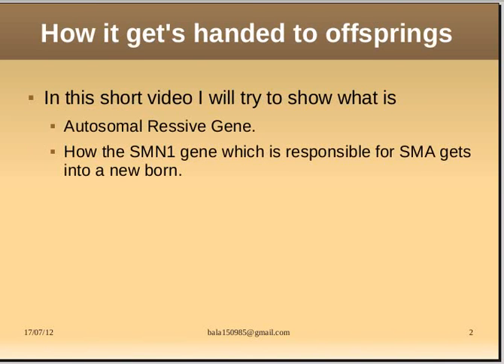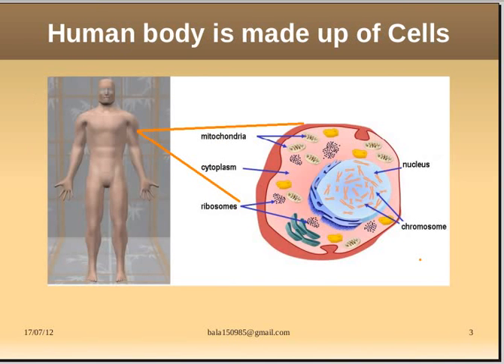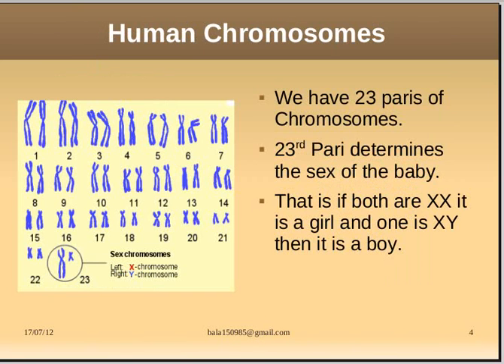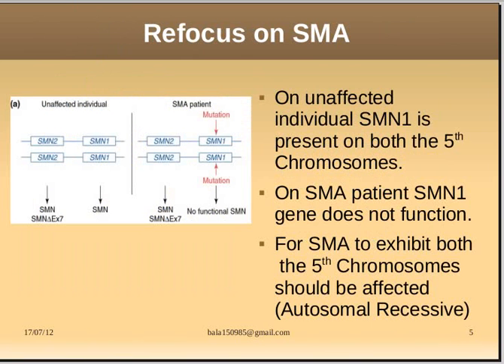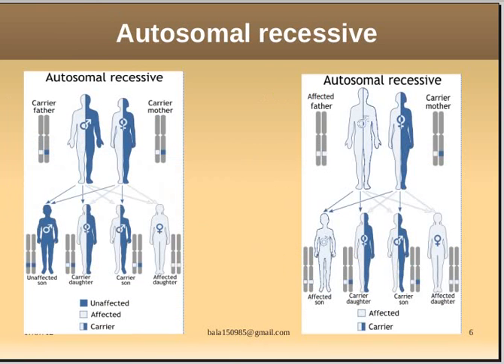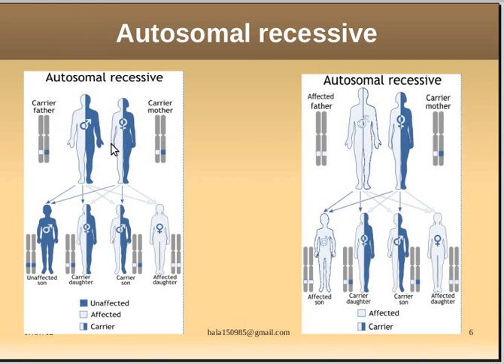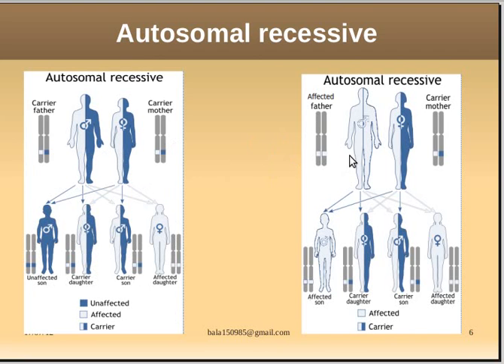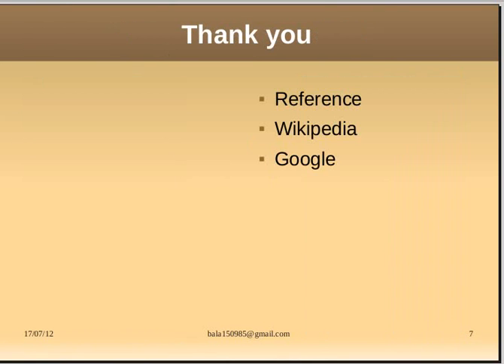Spinal Muscular Atrophy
In this short video I have tried to explain about Spinal Muscular Atrophy